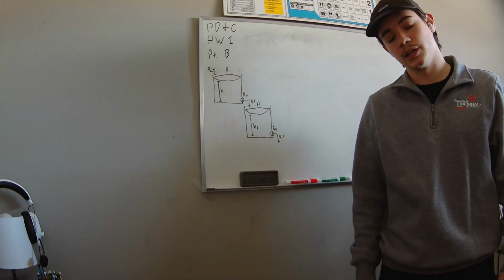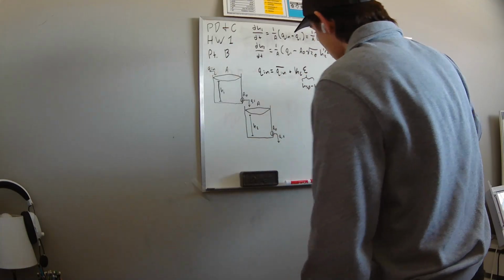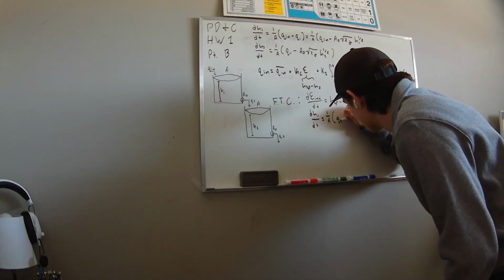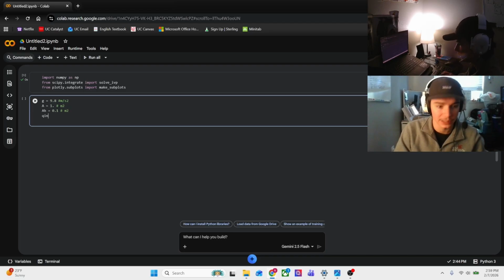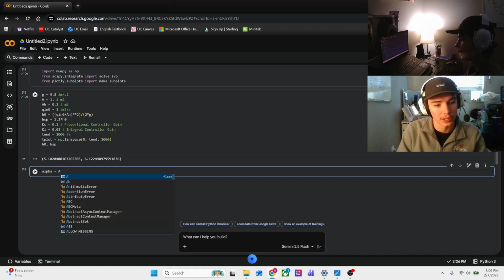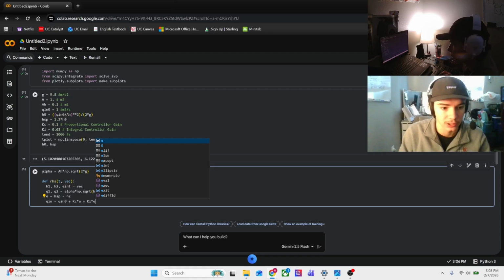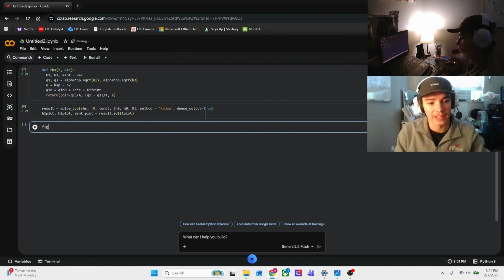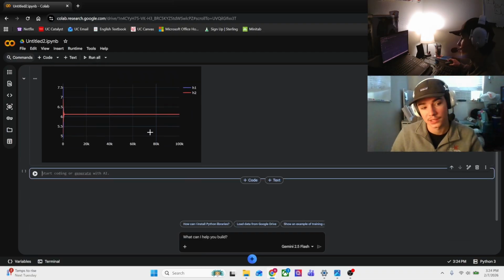PD&C | HW 1 Part B: Applying an Integral Controller to a System of Gravity Drained Tanks